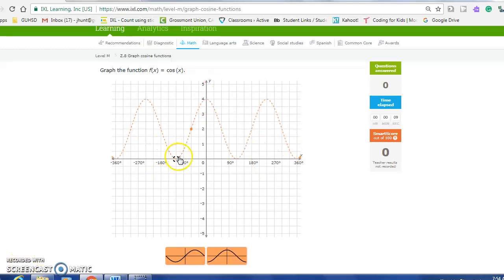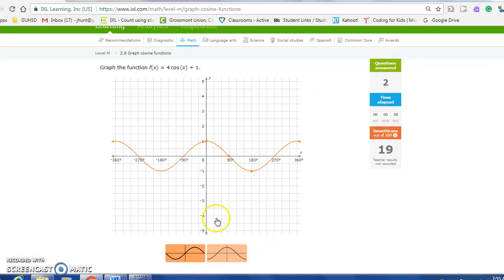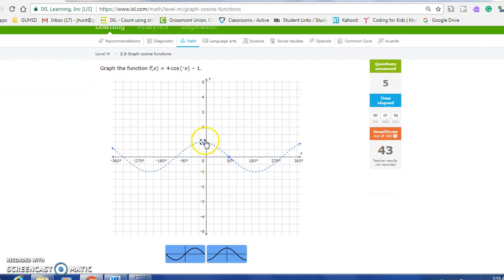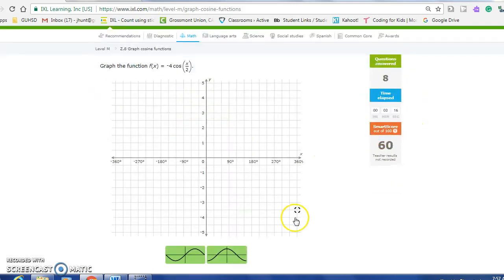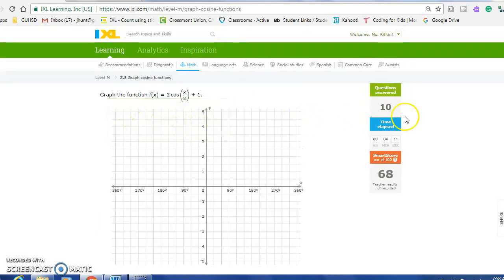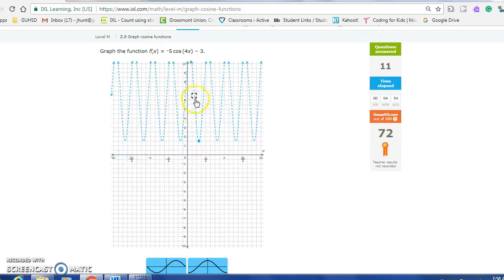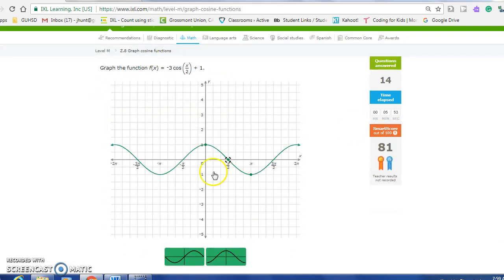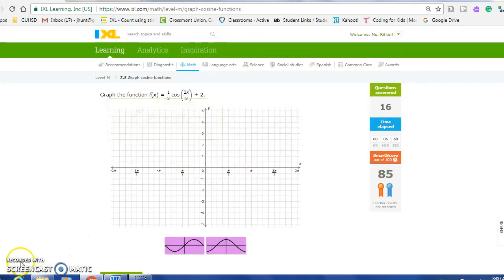IXL help - Graphing Cosine